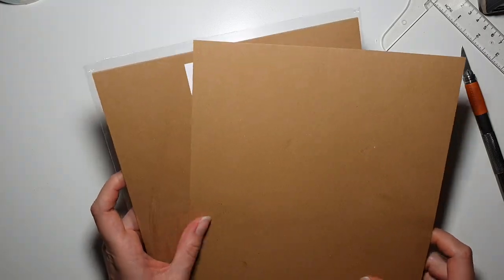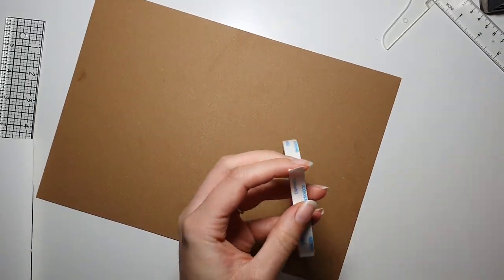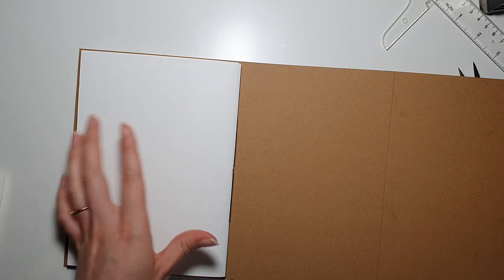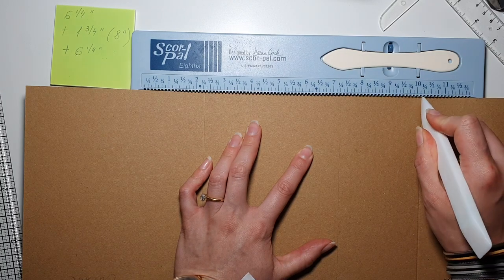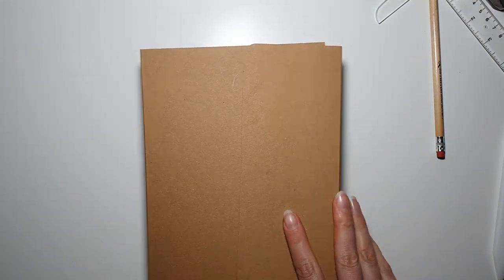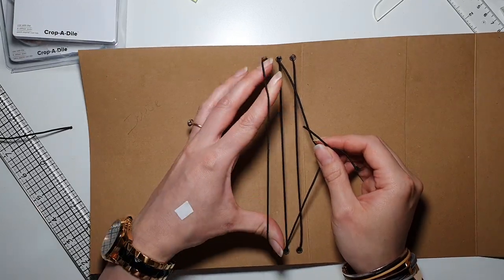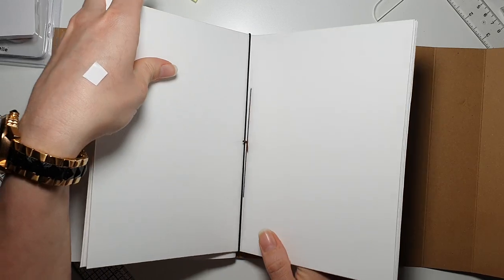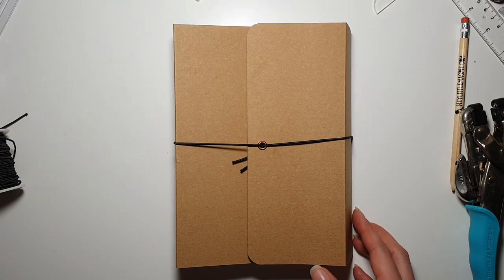DIY ART JOURNAL!!! ● PART 2 - MAKING COVER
Making super cool cover for our art journals!!!

●●●ALL EYELETS ARE SET 1/2" FROM THE CUT EDGE●●● (I miss spoke at the end of the video 😊)